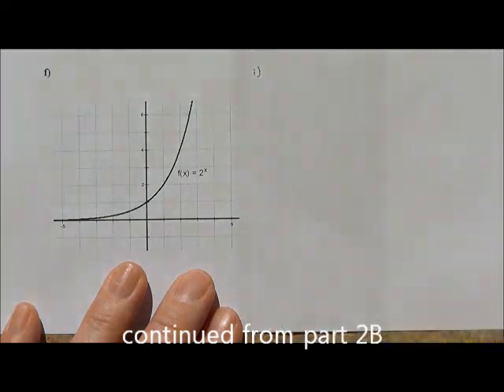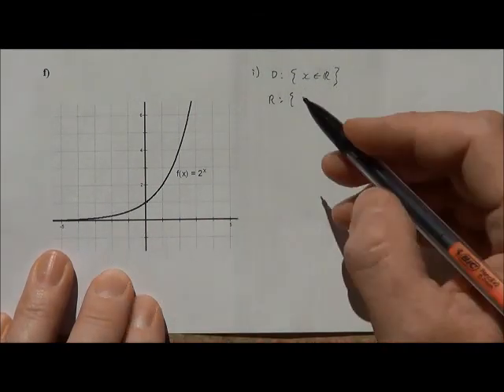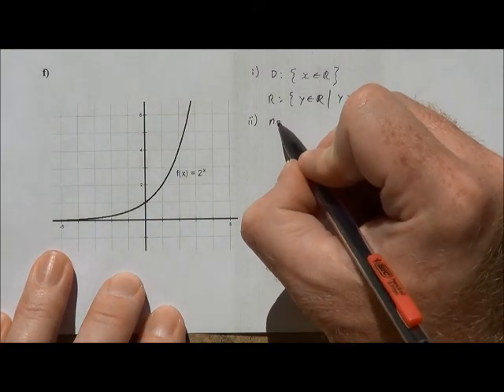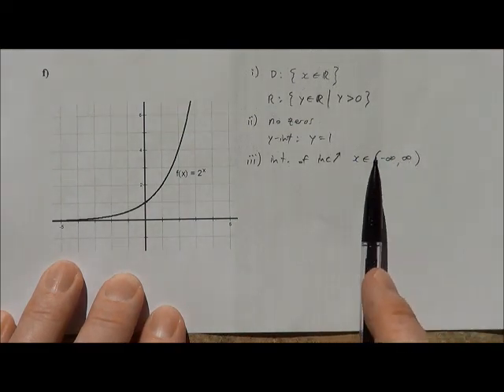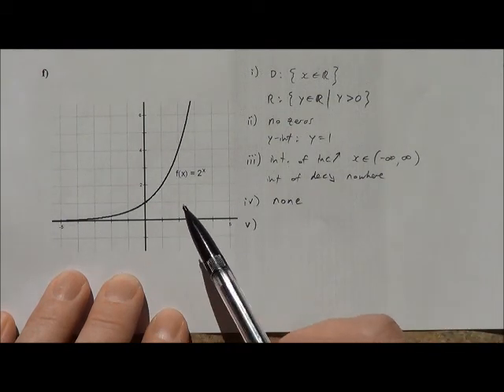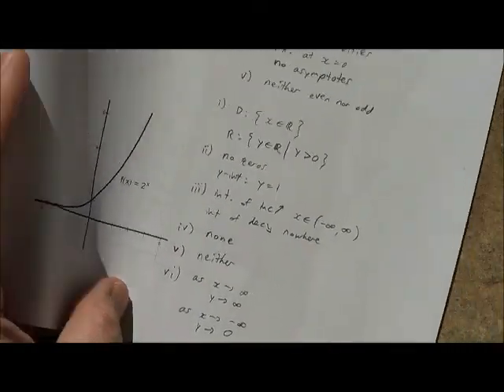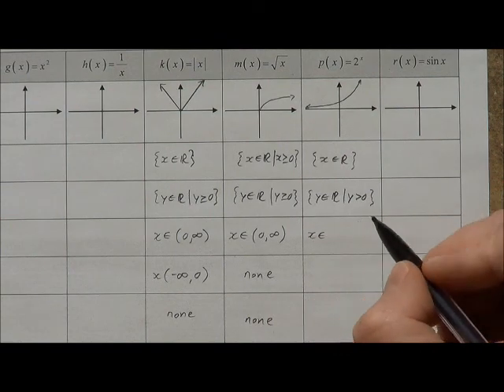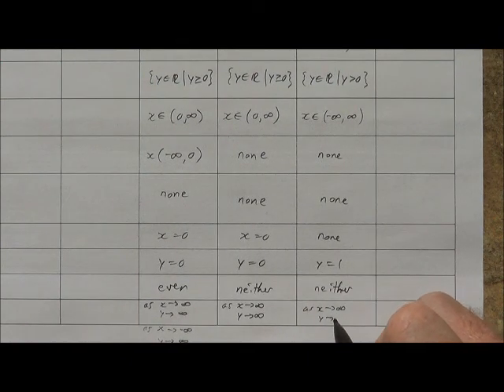MHF 4U lesson 1.3 part 2C